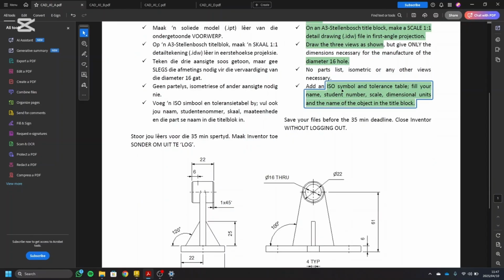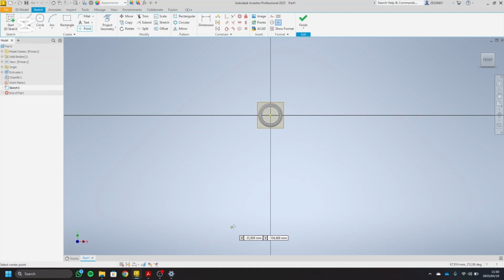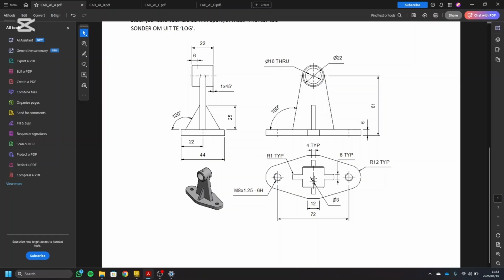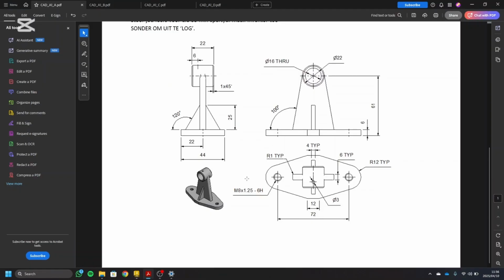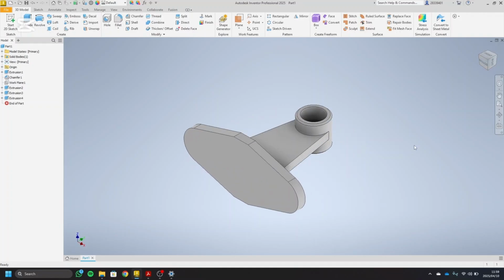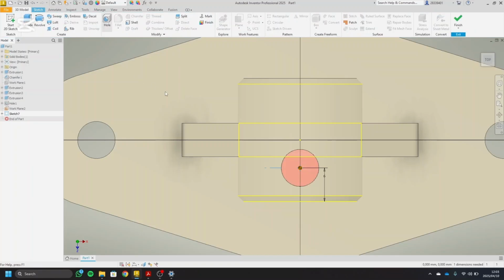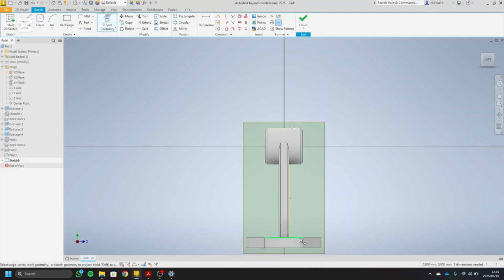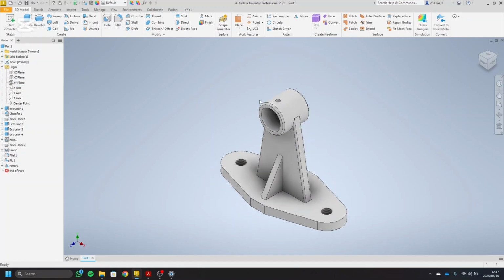CAD A1 A